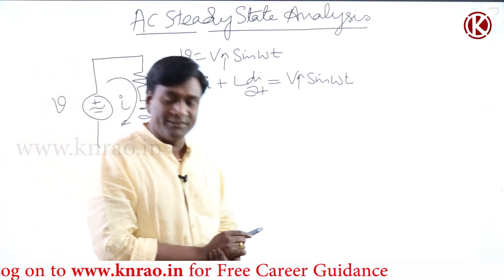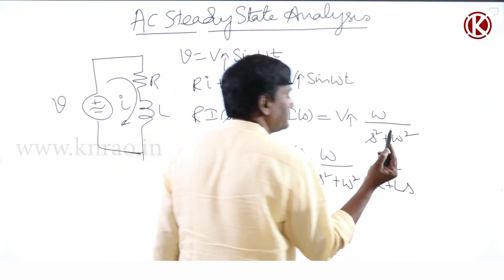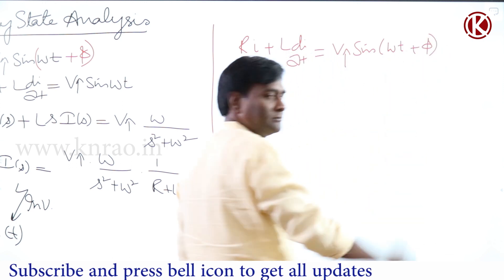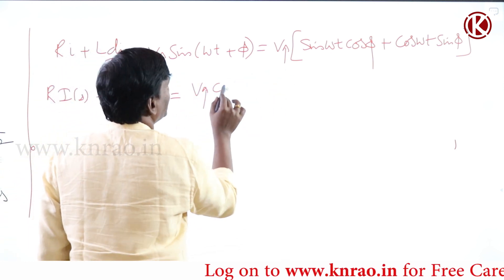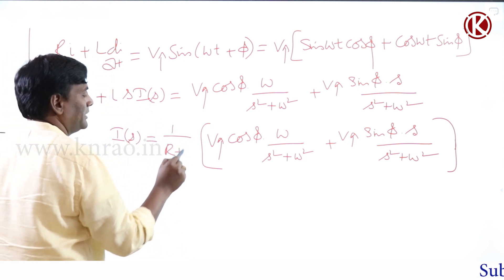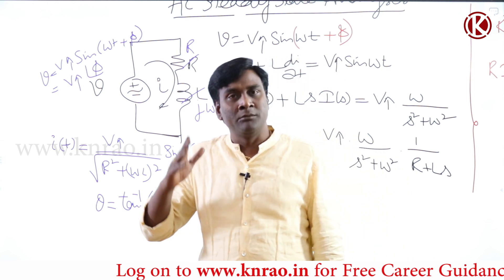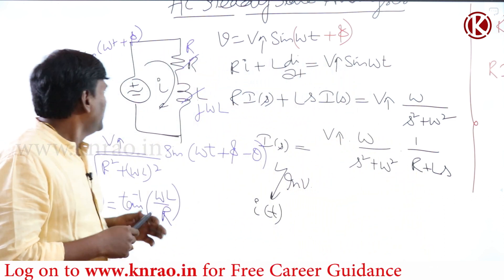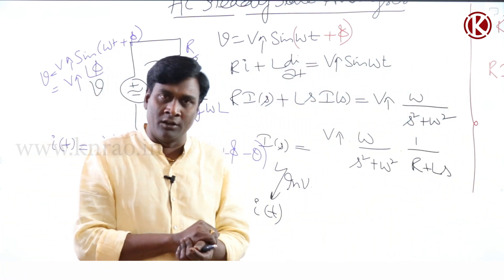Significance/Importance of Phasor | Electrical Engineering | GATE & ESE | KN Rao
In this session, KN Rao will be discussing about Significance/Importance of Phasor from Electrical Engineering. Watch the entire video to learn more about Significance/Importance of Phasor which will help you crack GATE & ESE Exams. Let’s Crack It!

Unacademy Subscription Benefits:
1. Learn from your favourite Educator
2. Dedicated DOUBT sessions
3. One Subscription, Unlimited Access
4. Real-time interaction with Educators
5. You can ask doubts in the live class
6. Limited students
7. Download the videos & watch them offline.

Get the GATE & ESE Iconic Advantage:
1. Personal Coach
2. Study Planner & Bi-weekly Reviews
3. Dedicated Doubt Clearing Space
4. Personalized Test Analysis
5. Study Booster Sessions
6. Preparatory Study Material
7. All the Unacademy Subscription Benefits

New Batches:
1. Evolve for GATE 2022 (ECE) - Batch E
2. Ascend for GATE 2023 (ECE) - Batch E